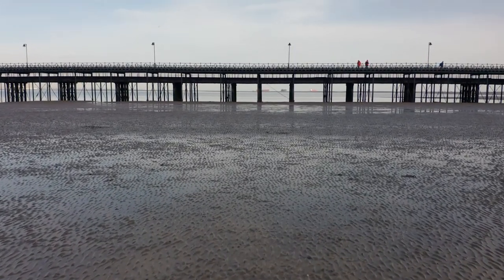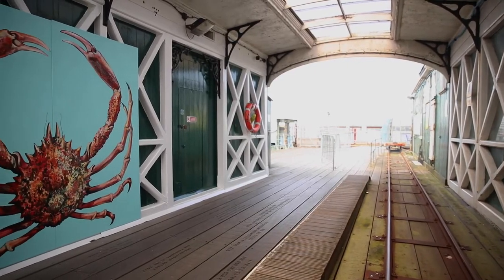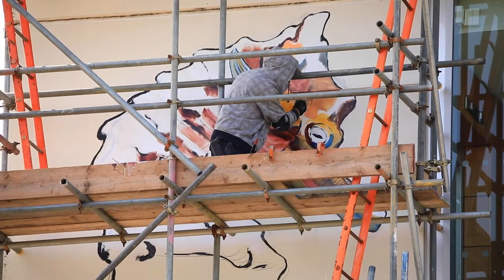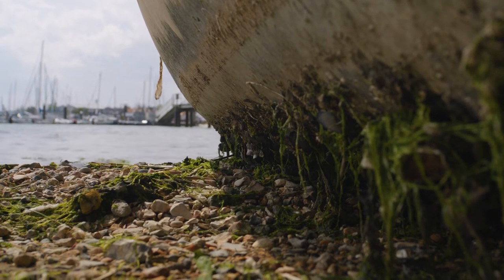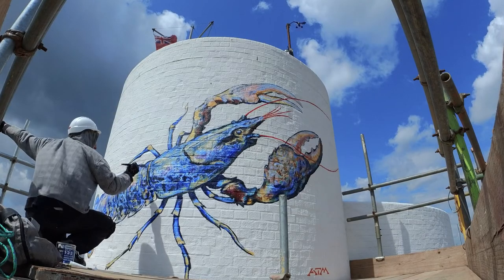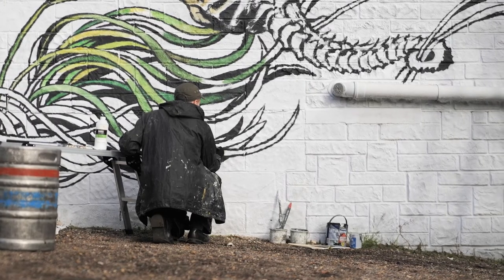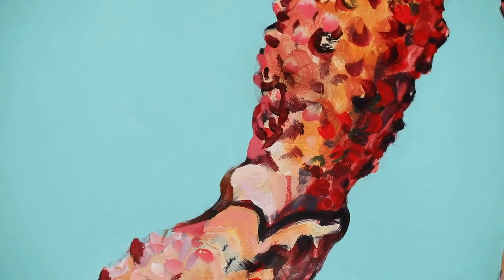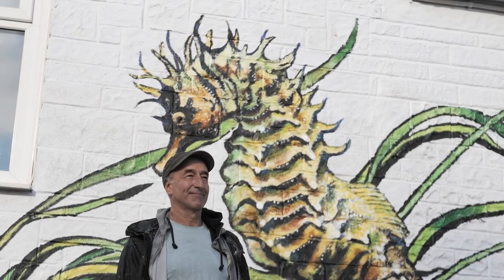Solent Murals by Street Artist ATM for Hampshire and Isle of Wight Wildlife Trust